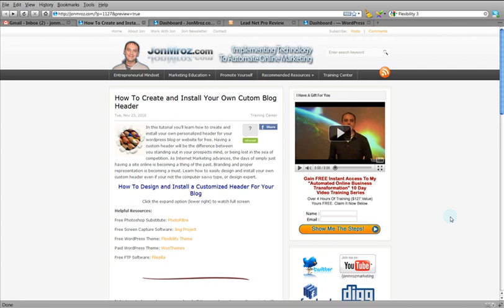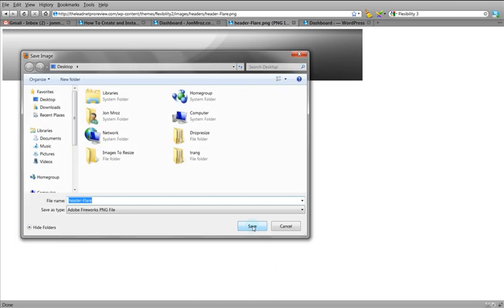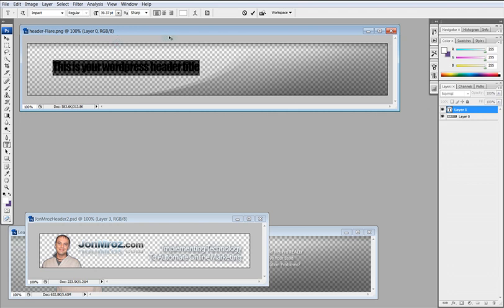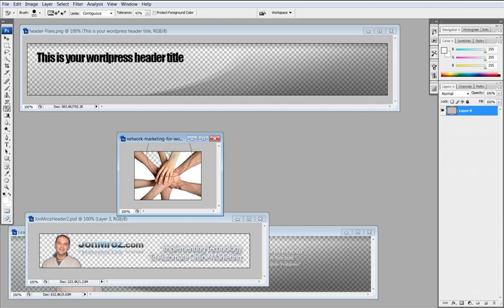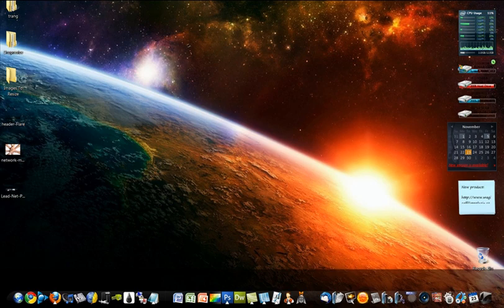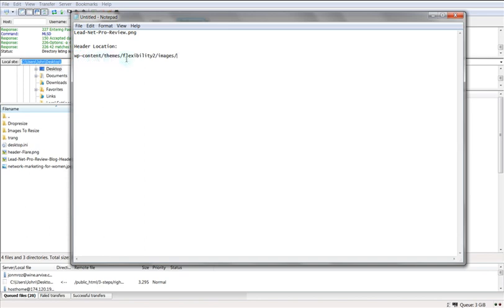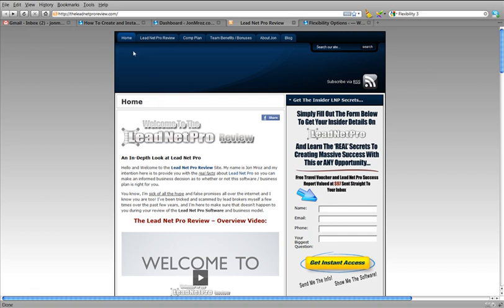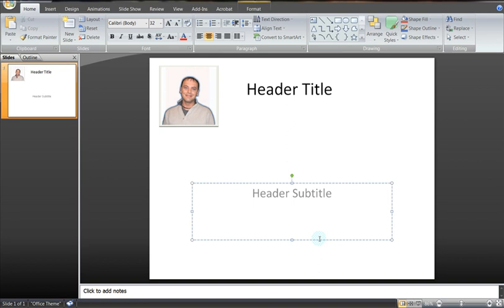How To Design and Install A Custom Header For Your Wordpress Blog - Free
Separating yourself from the masses is important this day and age. Getting a professional looking blog header is not as difficult as you might think.

In this tutorial, Jon Mroz teaches how to get a custom header installed to your wordpress blog easily and for free. Visit the link below for the complete video: